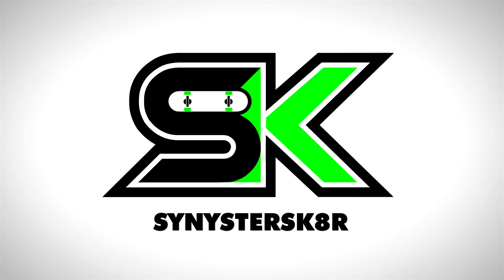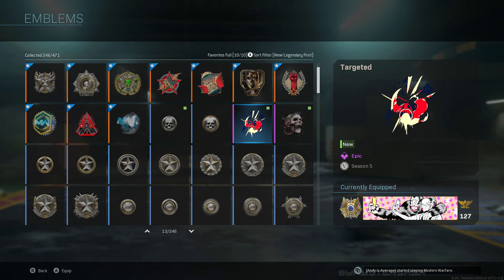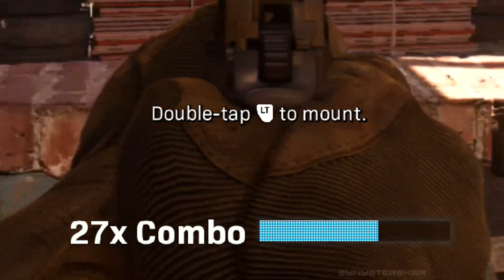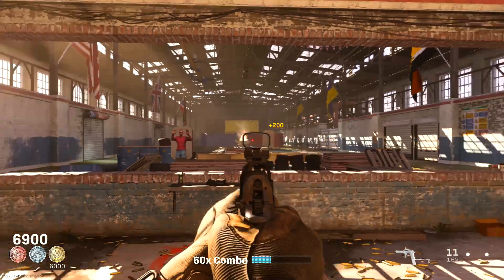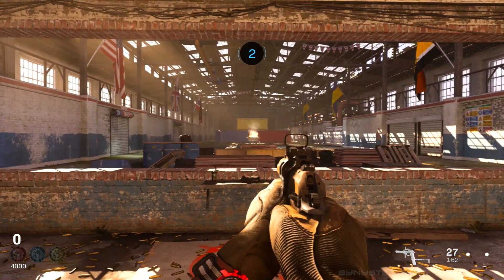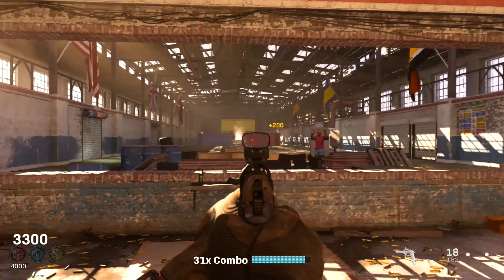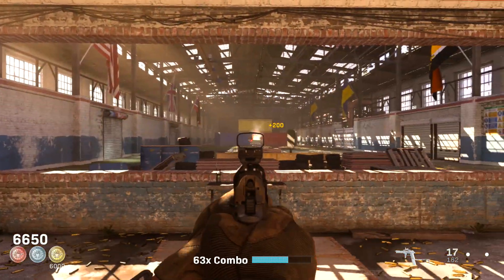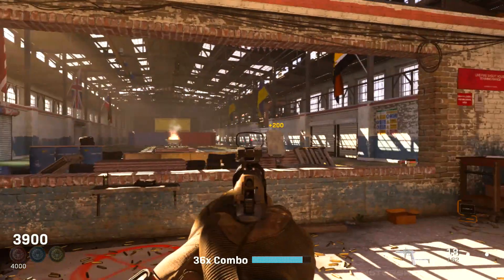CoD MW - Games of Summer "Price's Alley" Trial Guide: Tips and Rewards (Day 4)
Here is how to get a gold medal in the Price's Alley Trial for the Games of Summer event in Call of Duty Modern Warfare & Warzone. Don’t know what Games of summer is?

Timestamps:
0:00 - Price's Alley Trial Overview
0:43 - (cont.) Beginning of Gold Medal Run
2:28 - Tips
4:40 - Wrap-up